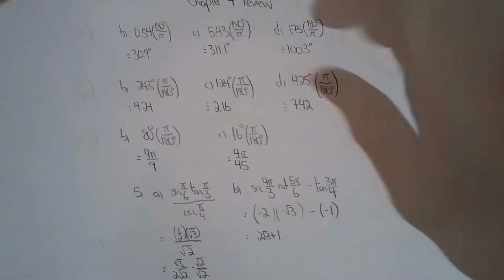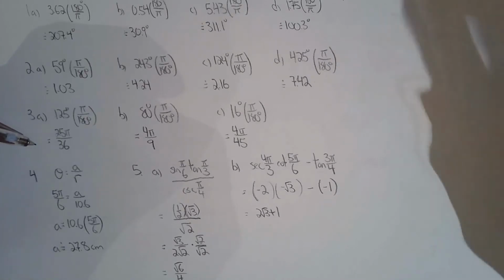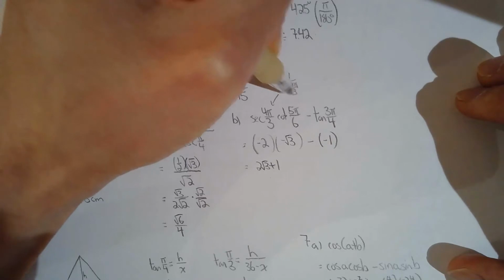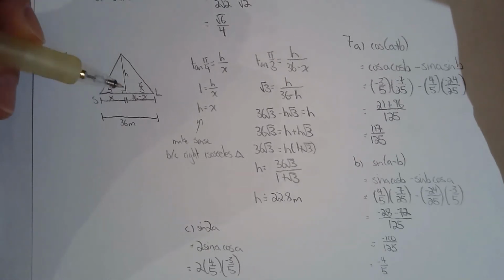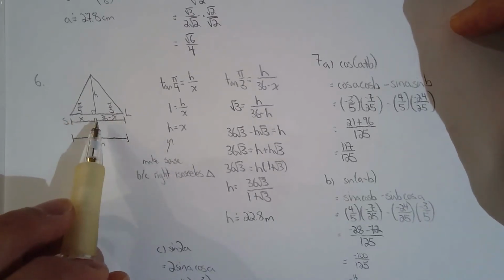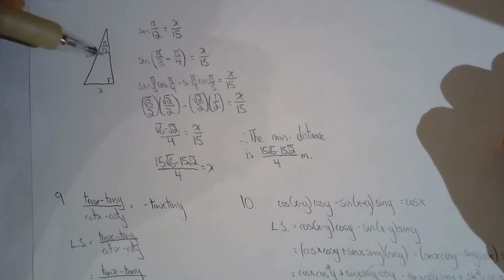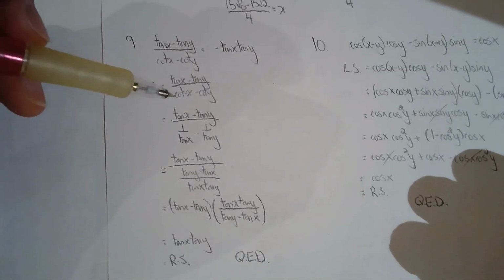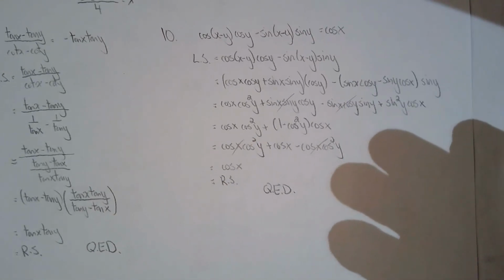MHF4U 4.6b Chapter 4 Review Homework Solutions